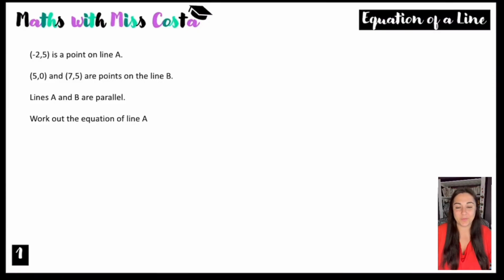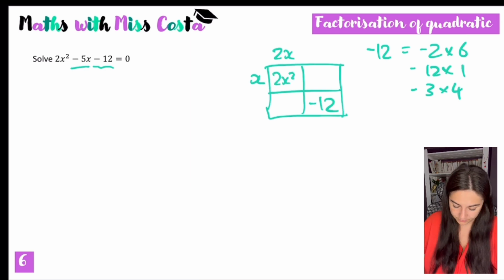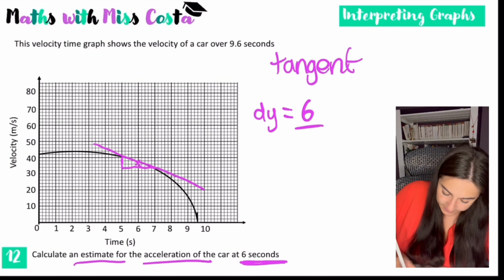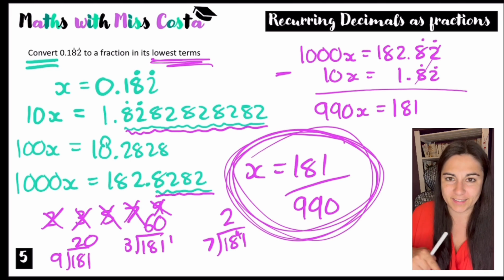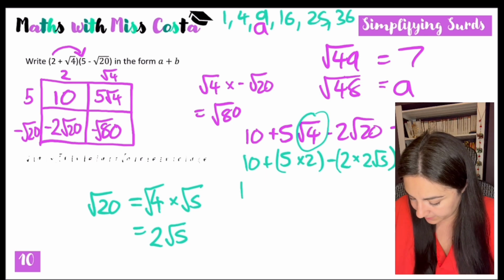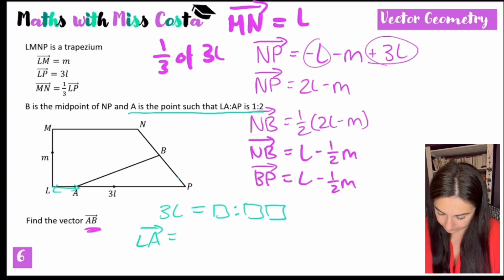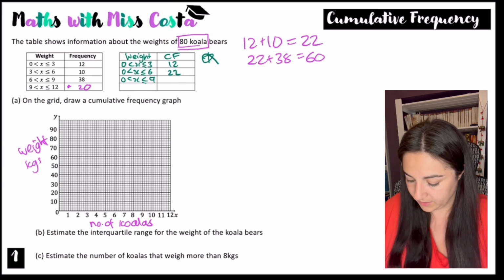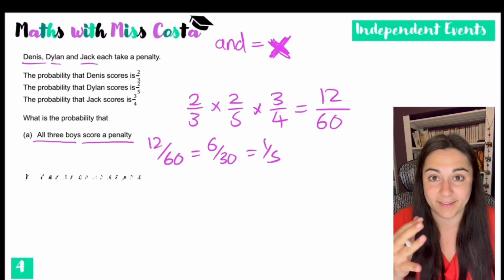AQA GCSE Higher Paper 1 revision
A run through of all the topics on the advance material for AQA HIGHER Paper 1

PLEASE READ!!!

Corrections
At 1:30:50 - Cumulative Frequency I label the axis the wrong way round - the y axis should always be frequency (in this case the no.of koala bears) and the x axis should be the weight. I still do the working as though I've labelled them this way round but this could lead to confusion! Thanks to Suzie for flagging this!

00:33 - Equation of a line
04:12 - Solving Linear Equations
06:08 - Identities
08:57 - Adding Algebraic Fractions
11:51 - Simplifying Indices
13:14 - Rearranging Formula
15:20 - Factorisation of a Quadratic
17:52 - Changing the subject when there are variables on both side
18:47 - Recognising Graphs
20:22 - Sketching Functions
23:00 - Speed/Time Graph
24;50 - Inequality Regions
30:06 - Interpreting Velocity Graphs
31:48 - Algebraic Sequences
33:31 - Decimal Arithmetic
37:04 - Fraction Arithmetic
42:19 - Fraction of a Number
43:54 - Recurring Decimals to Fractions
48:38 - Percentage as Operator
51:39 - Laws of Indices
55:28 - Standard Form Conversion
57:34 - Standard Form Calculation
58:37 - Simplifying Surds
1:02:42 - Congruence
1:06:08 - Prisms and Faces
1:09:08 - Exact Trigonometric Values
1:09:48 - Sector of a Circle
1:14:24 - Vector Geometry
1:18:44 - Constructing Regions
1:23:36 - Cyclic Quadrilaterals + Simplest Form
1:27:17 - Inverse Proportion PRoblem
1:30:50 - Cumulative Frequency
1:35:57 - Venn diagram with Algebra
1:40:33 - Tree Diagrams
1:43:51 - Expected Value
1:46:52 - Independent Events